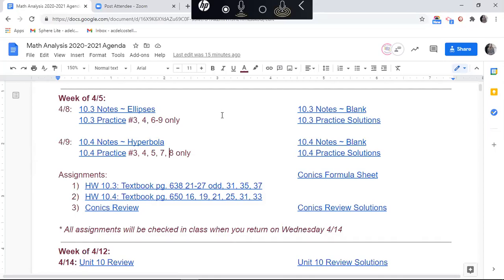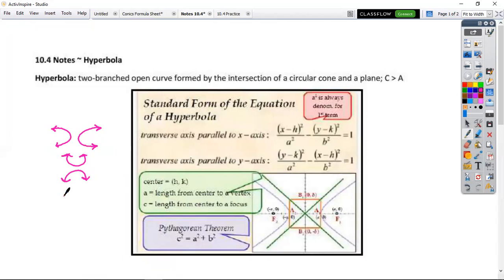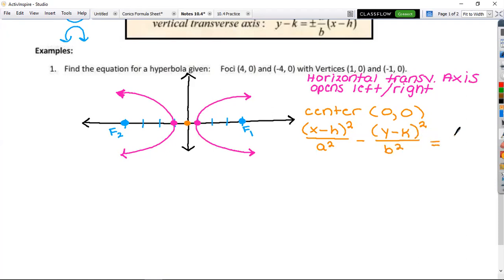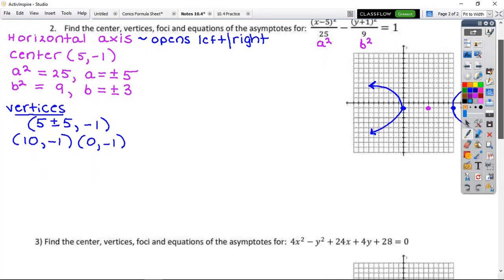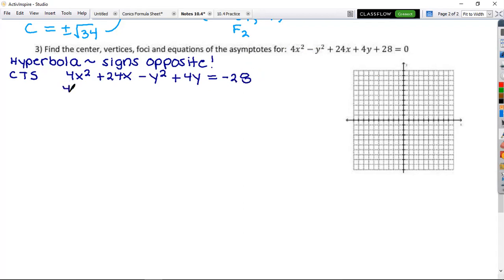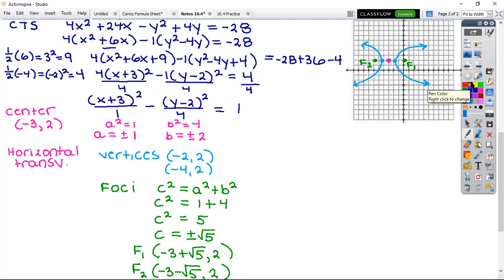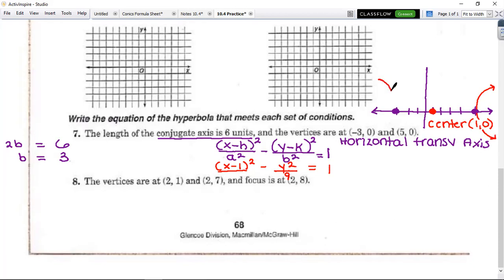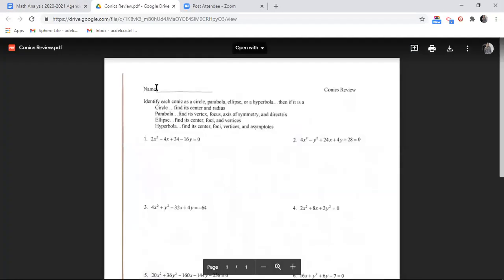Math Analysis 10.4 Hyperbola Notes